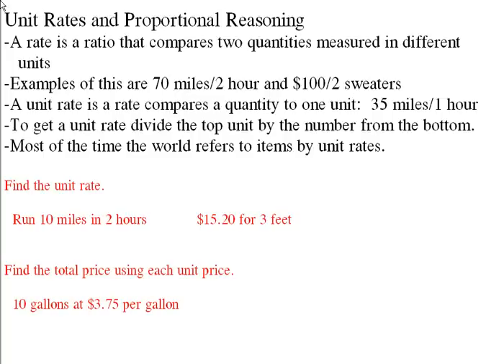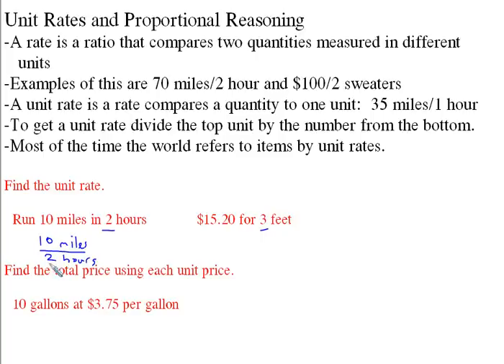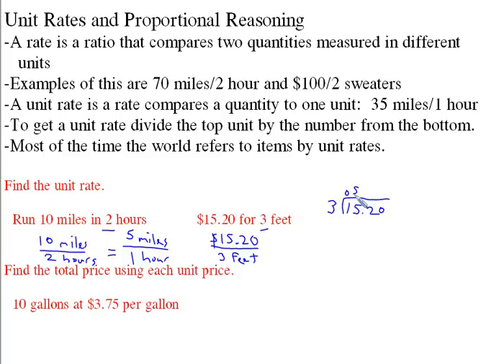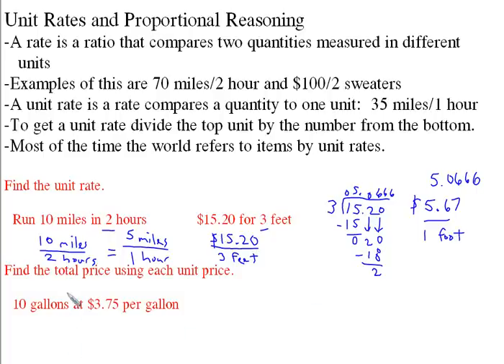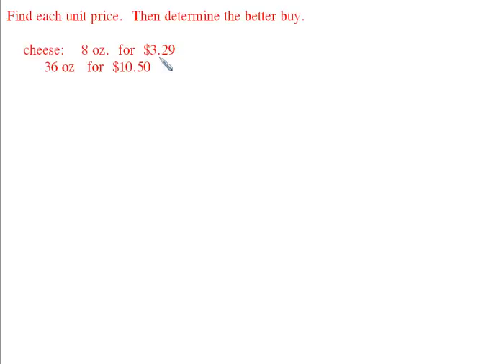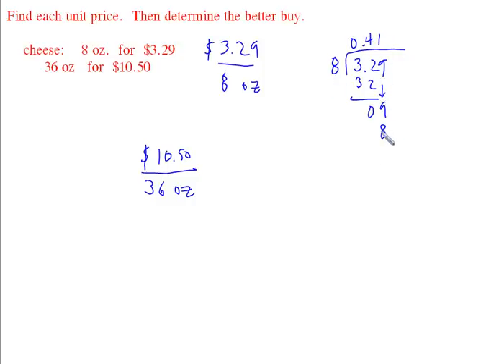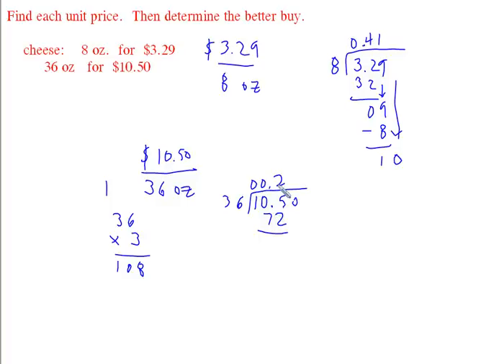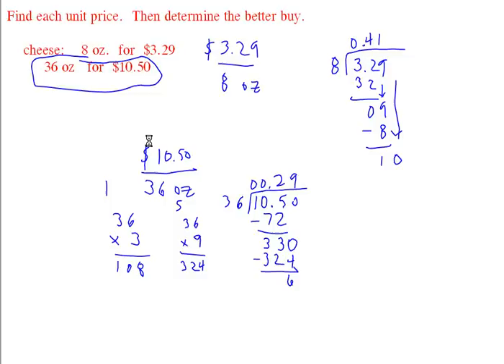Unit Rates and Proportional Reasoning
How to determine the unit rate of an item